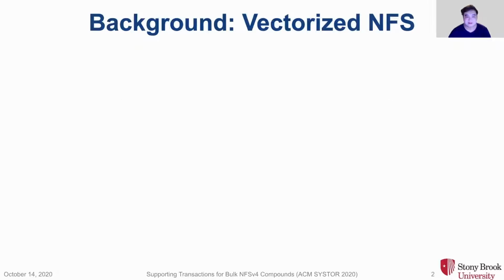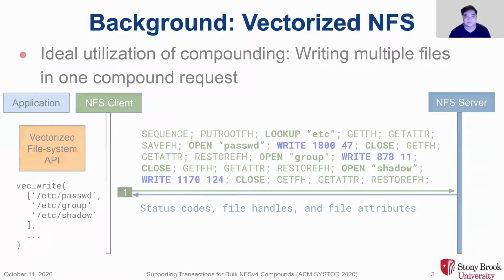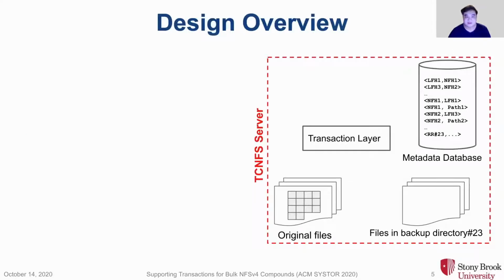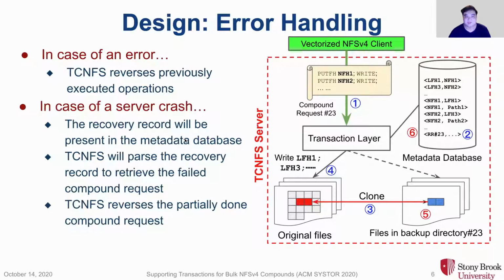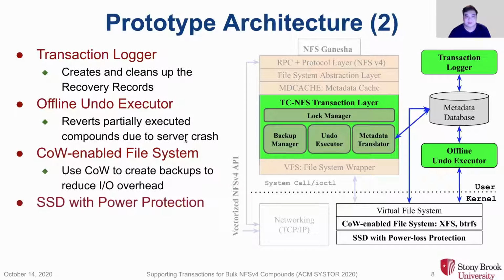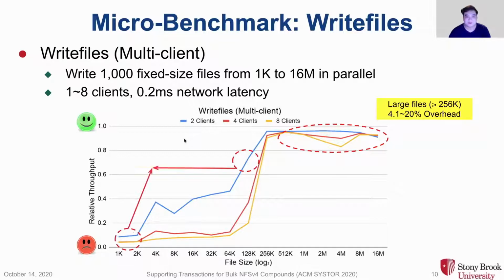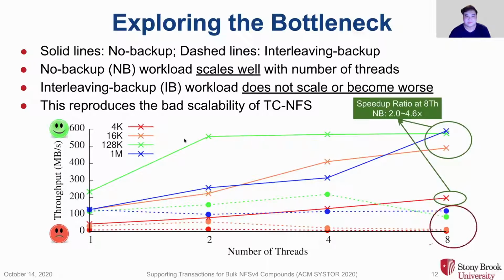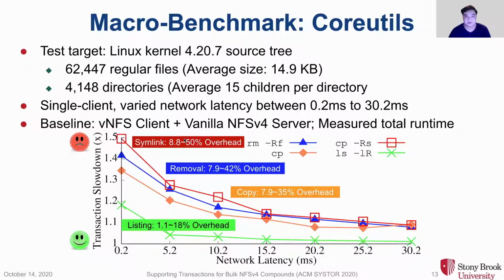Wei Su - Supporting Transactions for Bulk NFSv4 Compounds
Abstract
More applications nowadays use network and cloud storage; and modern network file system protocols support compounding operations---packing more operations in one request (e.g., NFSv4, SMB). This is known to improve overall throughput and latency by reducing the number of network round trips. It has been reported that by utilizing compounds, NFSv4 performance, especially in high-latency networks, can be improved by orders of magnitude. Alas, with more operations packed into a single message, partial failures become more likely---some server-side operations succeed while others fail to execute. This places a greater challenge on client-side applications to recover from such failures. To solve this and simplify application development, we designed and built TC-NFS, an NFSv4-based network file system with transactional compound execution. We evaluated TC-NFS with different workloads, compounding degrees, and network latencies. Compared to an already existing NFSv4 system that fully utilizes compounds, our end-to-end transactional support adds as little as ~1.1% overhead but as much as ~25× overhead for some intense micro- and macro-workloads.